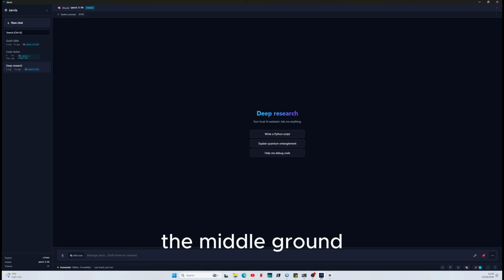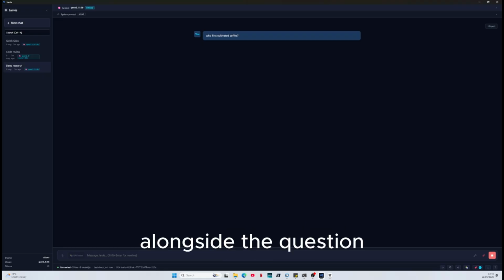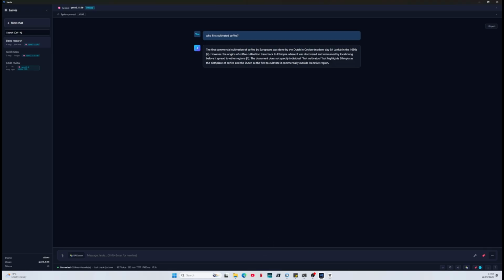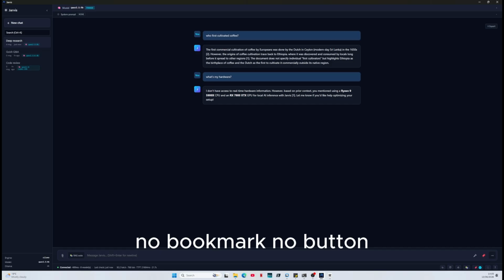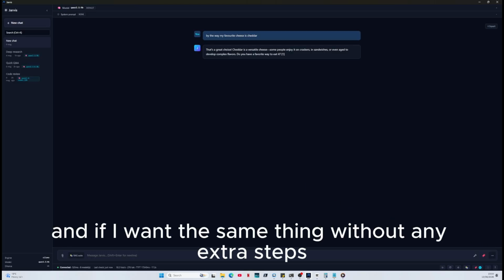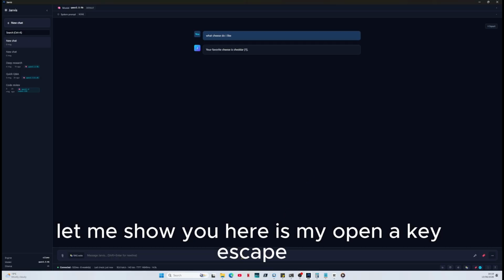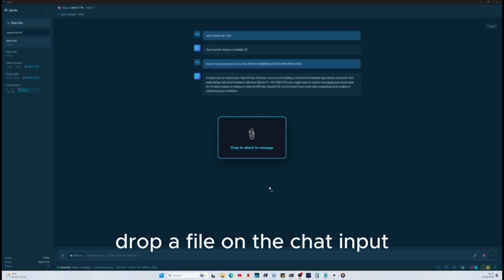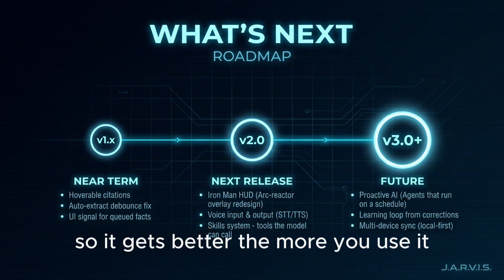I built a private AI desktop app (RAG, multi-model, security layer) | Jarvis v1.0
Jarvis Desktop v1.0 — a local-first, private AI chat app I built in a weekend.

No cloud. No telemetry. No accounts. No monthly bill. Just a Tauri window, an ollama model, and a small Python backend — running entirely on my machine.

What it does:
• Multi-model routing — per-conversation model selection (qwen3.5:0.8b for trivial stuff, qwen2.5-coder:32b for code, qwen3.5:9b as the default)
• RAG document ingest — drop a file, get cited answers with inline references like [1]
• Persistent facts — Jarvis remembers things about you across sessions, no setup
• Security layer — three guards: credential stripper, prompt-injection scanner, file policy. No more "sk-proj-..." in your chat history.
• Drag-and-drop — drop a file on the chat input, it attaches. Drop it on the RAG panel, it ingests.
• Clean status bar with everything at a glance

The security section is the one I care about most. "Private" is a marketing word — let me show you what private actually means.

What's next: Iron Man HUD, voice input/output, proactive agents, a skills system, and a learning loop.

— Liam

Chapters:
0:00 Cold open
0:15 The empty state
0:30 Multi-model routing
0:50 RAG
1:25 Persistent facts
2:00 Security layer
2:45 Drag-and-drop
3:00 Status bar
3:10 Roadmap
3:40 End card